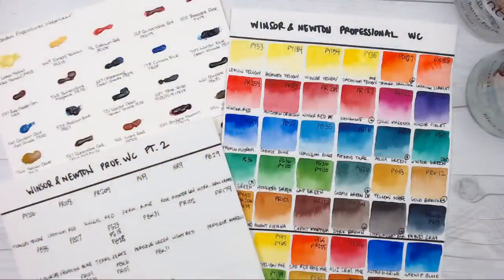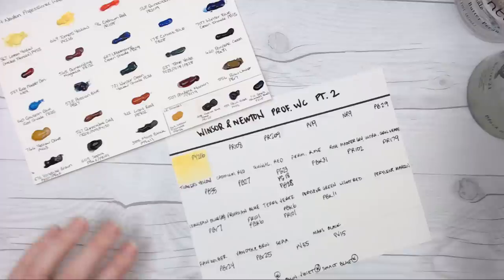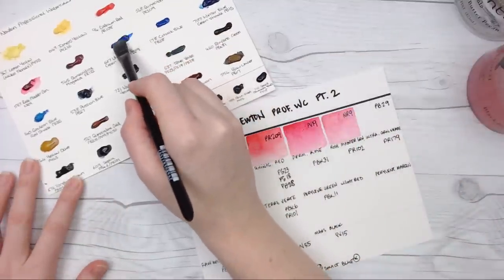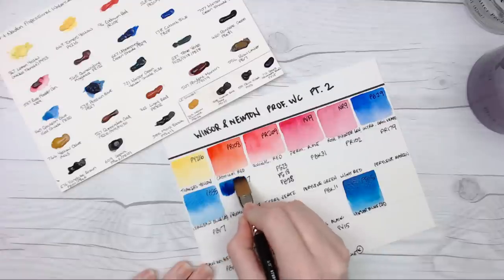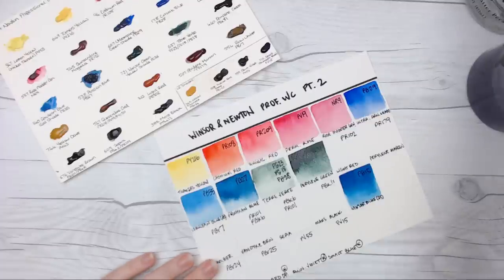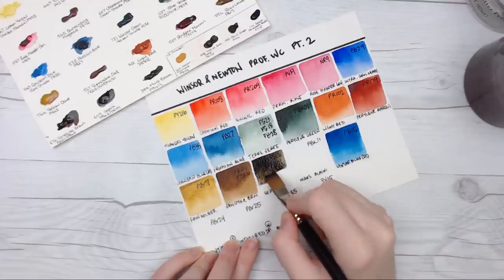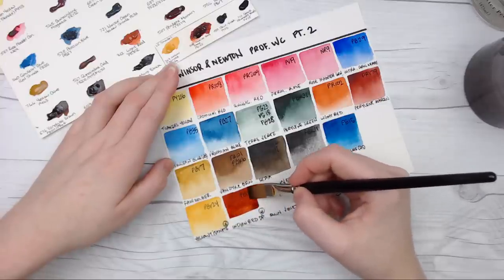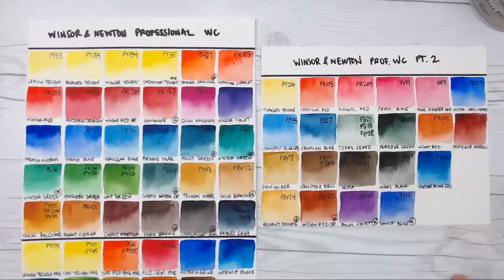Swatch with Me: Winsor & Newton Professional Watercolors | Part 2 (21 Additional Colors)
Hello! Today we will be swatching 21 additional Winsor & Newton colors as a supplemental video to last month's Winsor & Newton Live Stream. The two sets of swatches can be found over on Patreon as a public post to show of the selection of colors that I've been able to try from this brand